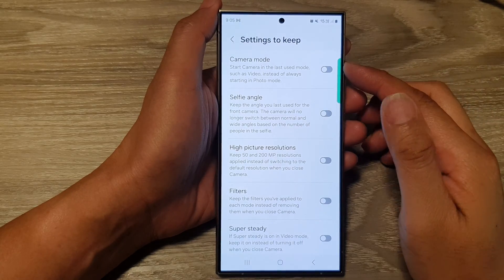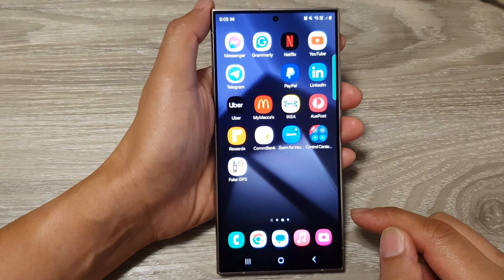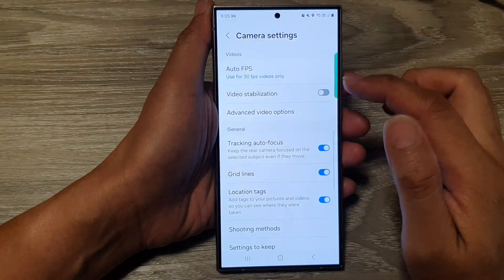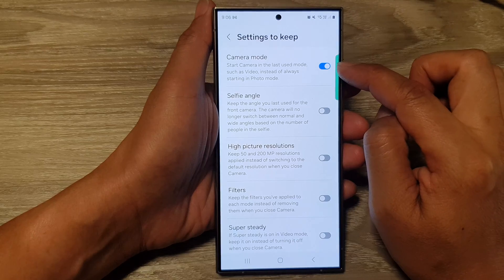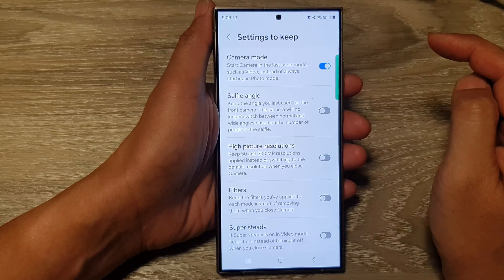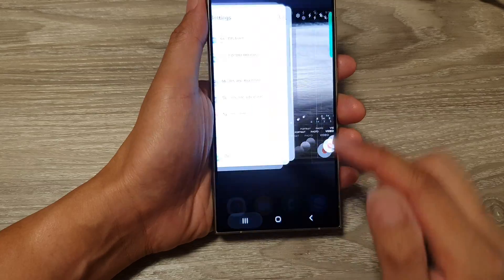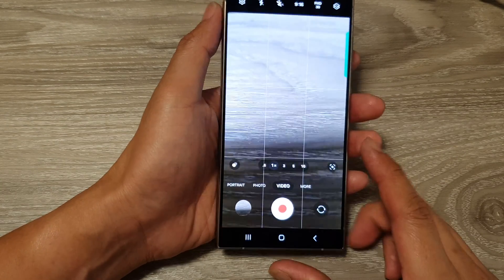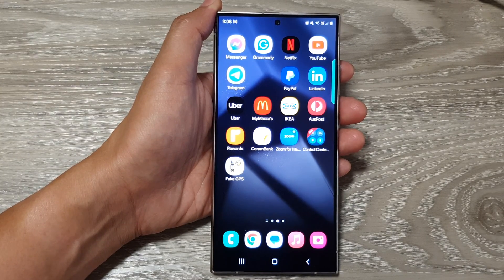Galaxy S24/S24+/Ultra: How to Enable/Disable Camera Settings To Keep Camera Mode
Welcome to our comprehensive guide on optimizing your Galaxy S24, S24+, or Ultra camera settings! In this tutorial, we'll walk you through the process of enabling and disabling camera settings to ensure your device stays in the camera mode you desire. Whether you're a photography enthusiast or just want to capture the perfect moment, understanding and customizing your camera settings is crucial. Follow along for step-by-step instructions and valuable tips to make the most of your Galaxy S24's camera features.